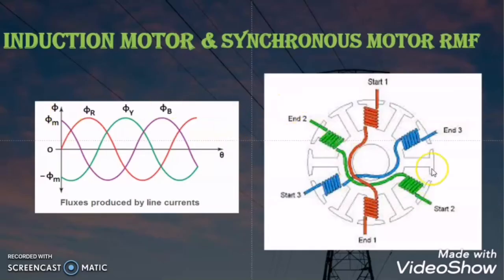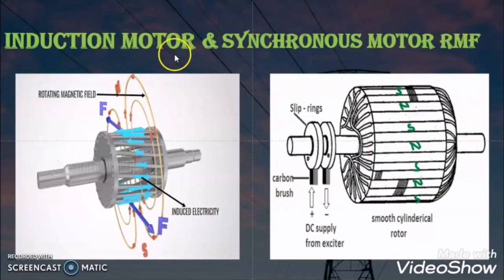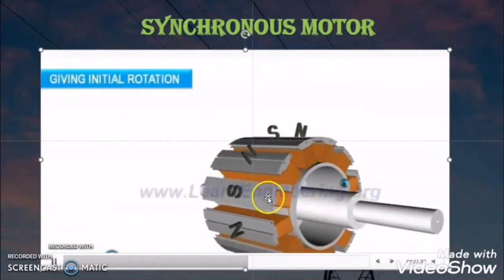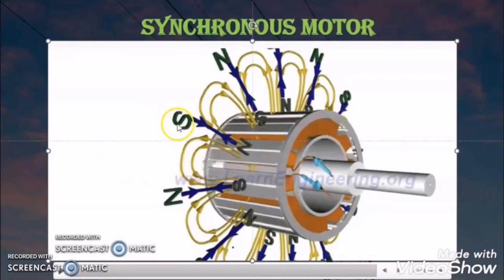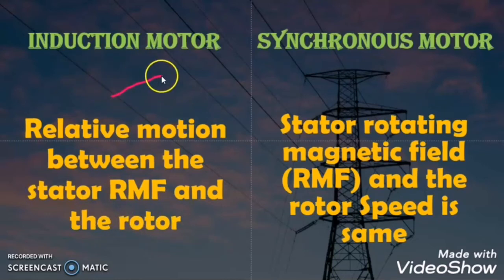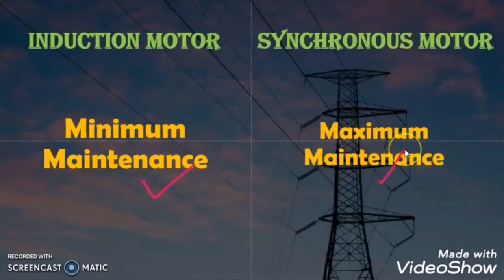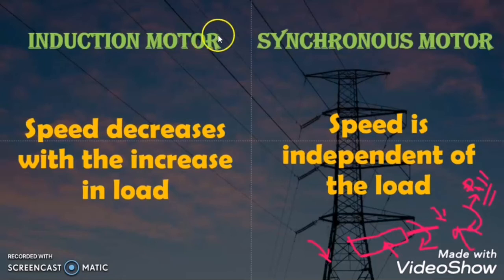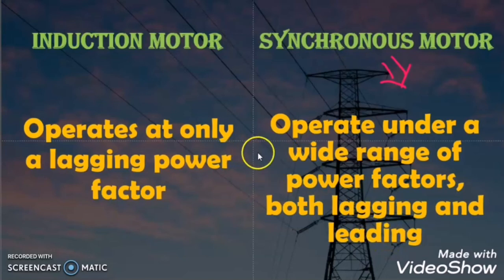Difference Between Induction Motor and Synchronous Motor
Topic covered - -

1. Difference between Induction Motor and Synchronous Motor.

2. Operation of Induction Motor

3. Operation of Synchronous Motor.